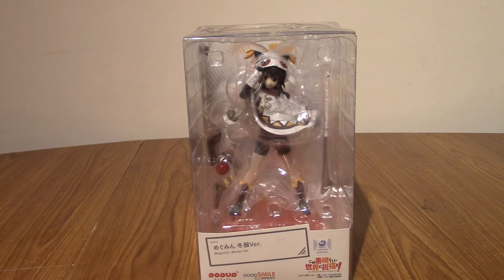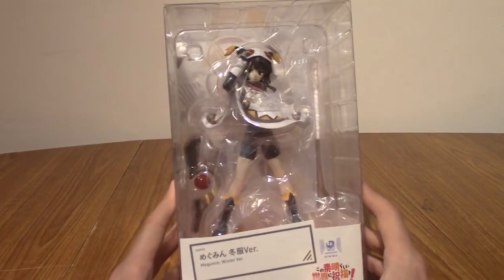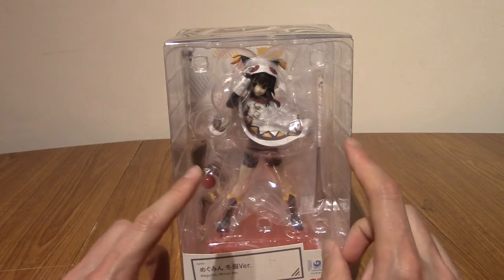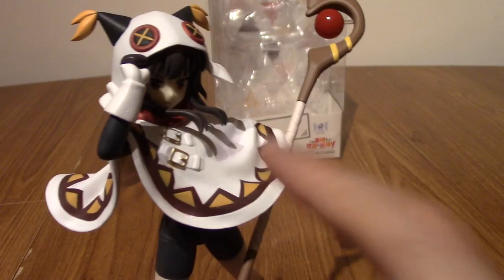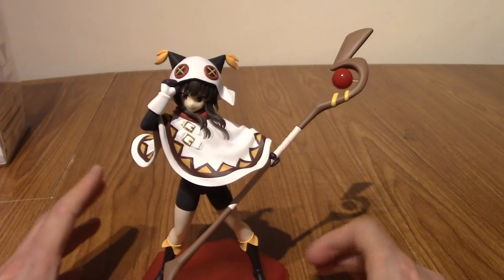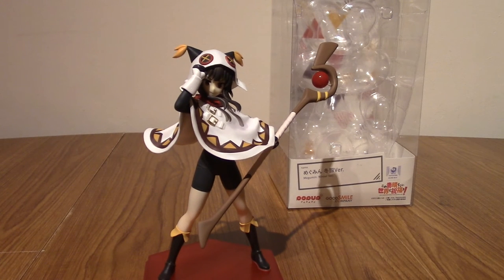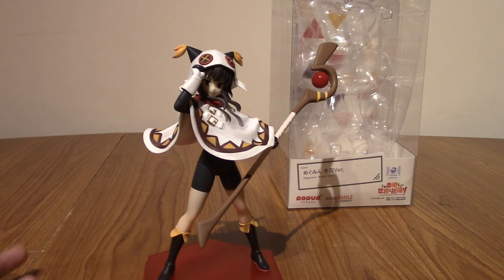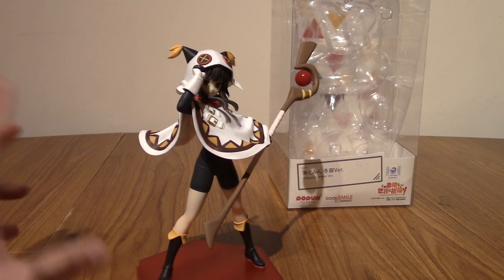Pop-Up Parade: Megumin Winter Ver Review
Time to take a look at the winter version of everyone's favourite explosion master.

Social Media